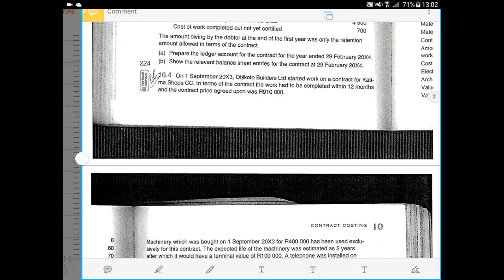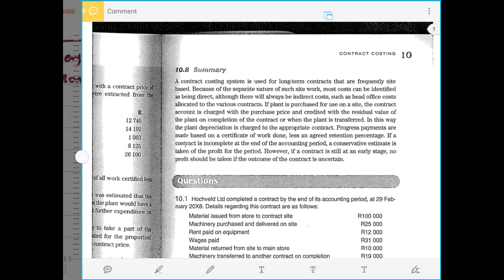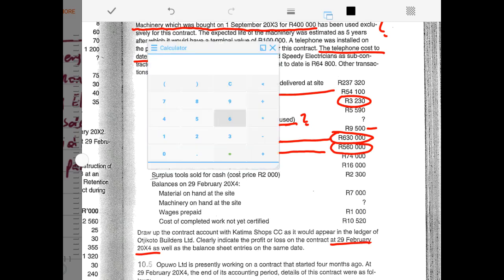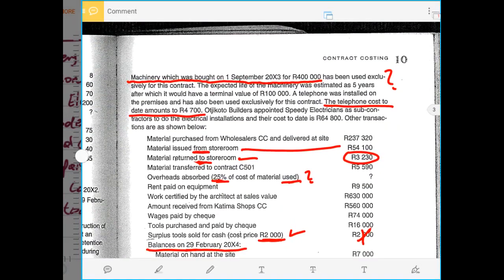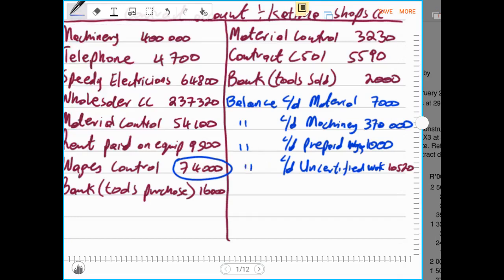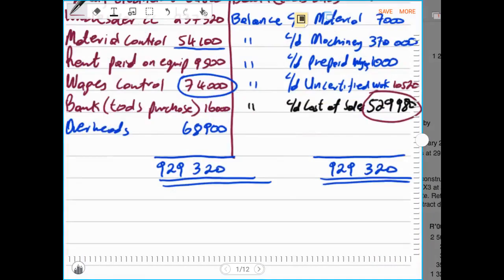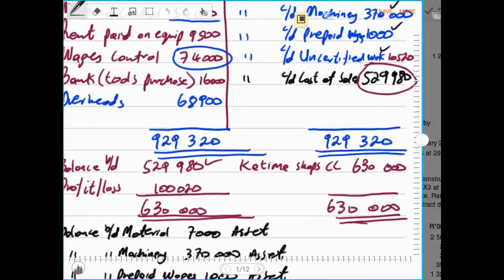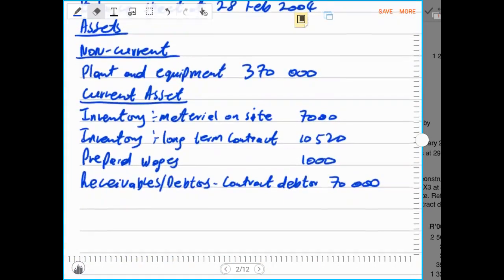Contract costing exercise 10 4